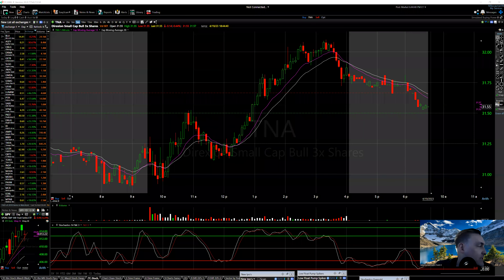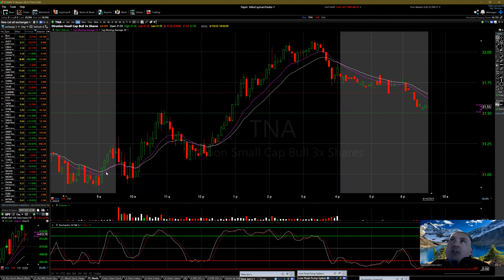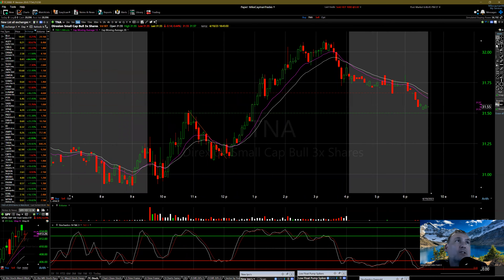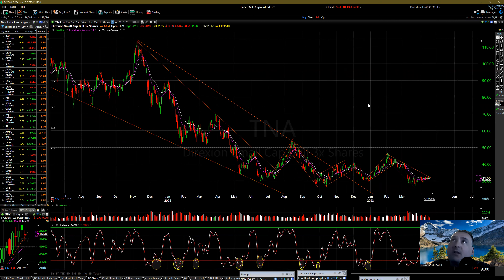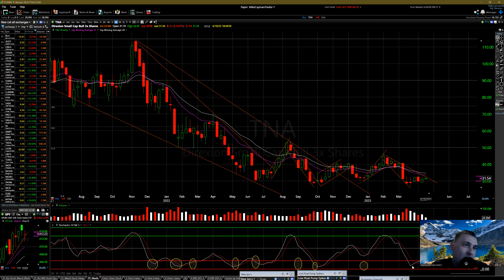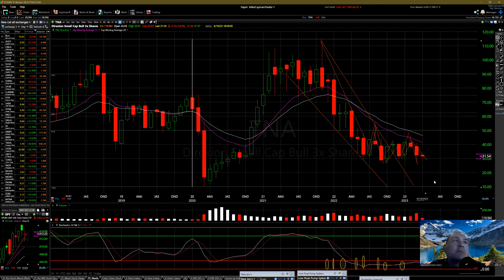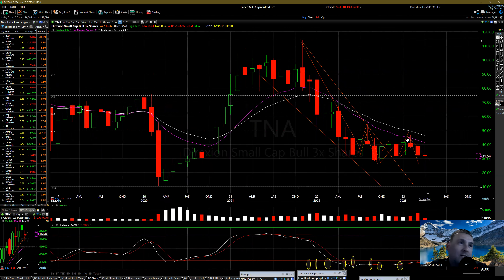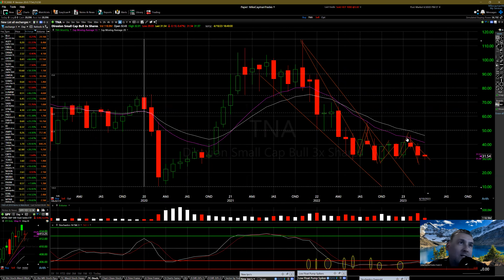$TNA-Bulls Take Control Long!!!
📷Social Media📷